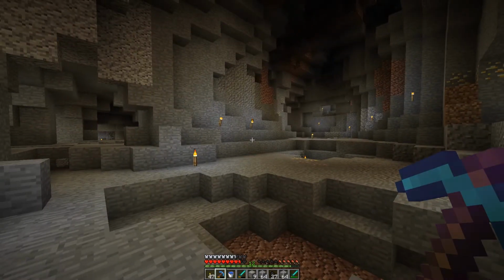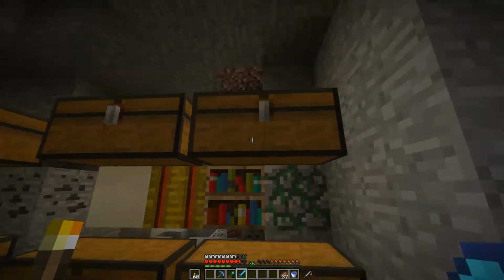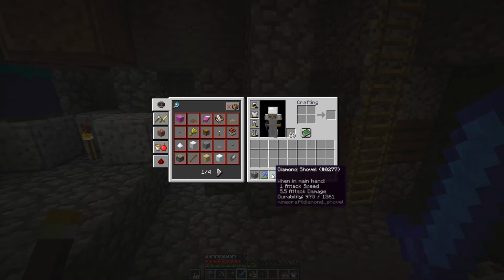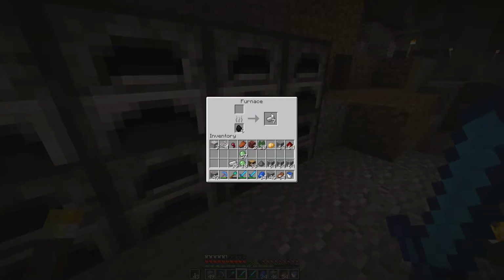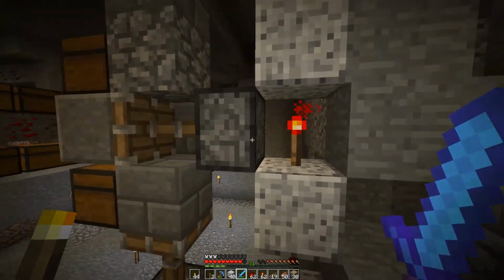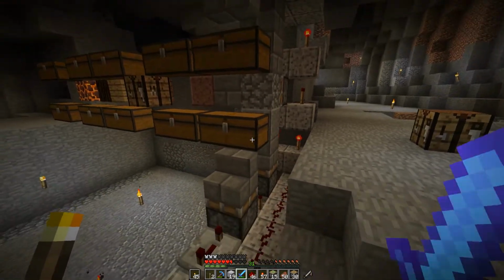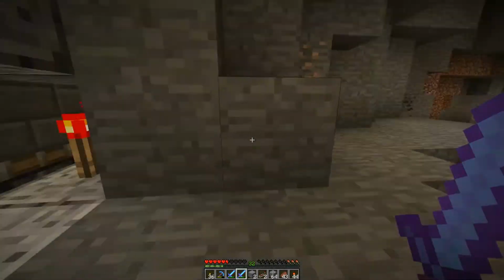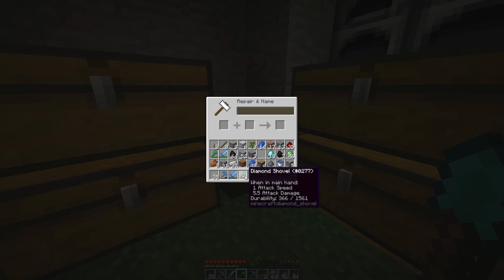HIDDEN STORAGE | jDeV's World | Minecraft | 05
Mods:
Replay Mod - CrushedPixel and Johni0702:

-jDeV7